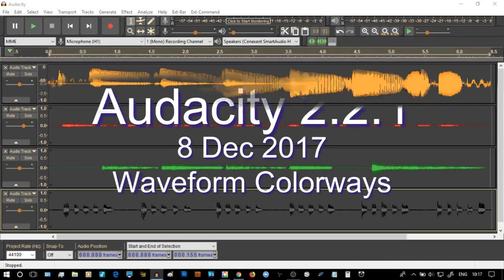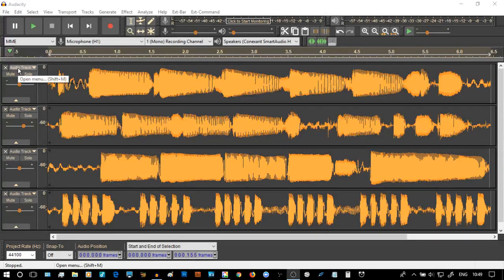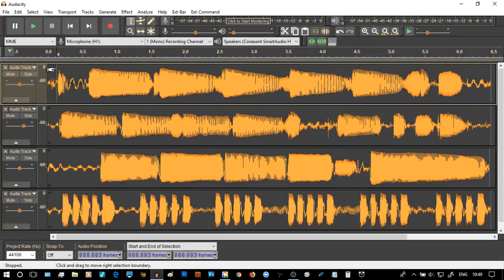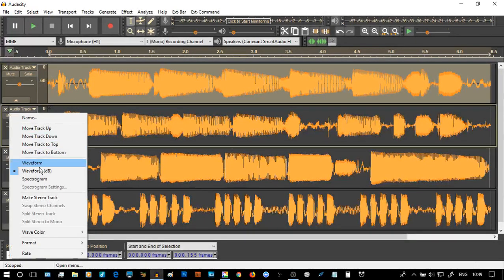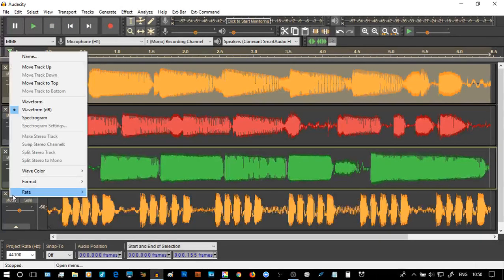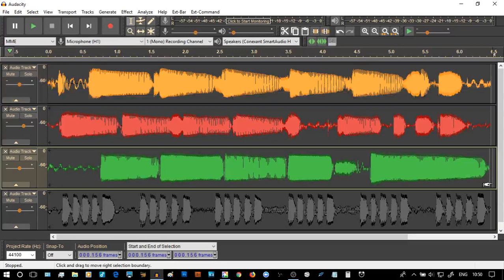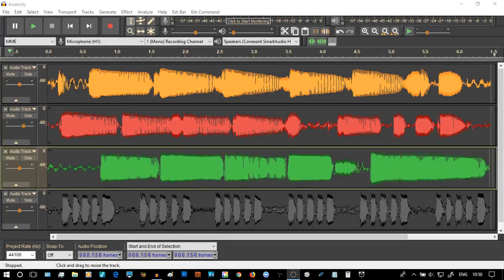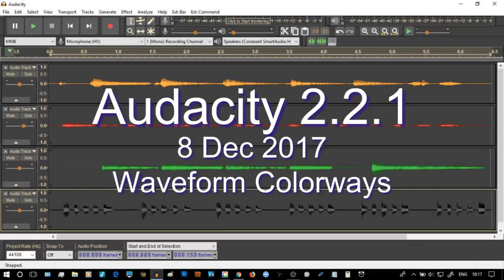Audacity Audio Editor 2.2.1 Waveform Colorways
TheMikeDownesPage Audacity AudioEditing Audacity 2.2.1 is here and with that Waveform Colorways. As the help page reads, 'Waveform colorways let you optionally change the color of the waveforms displayed in your project (thanks to James Crook).

Waveform colorways
You can optionally change the colorway of the waveforms displayed in your project. The setting is per track and not per project so you can have multiple colorways in the same project as in the image below.

Four colorways are available with the color selection made from the dropdown menu in the track's Track Control Panel.